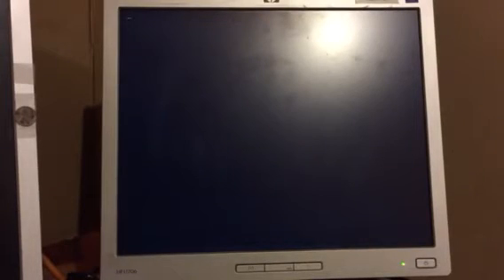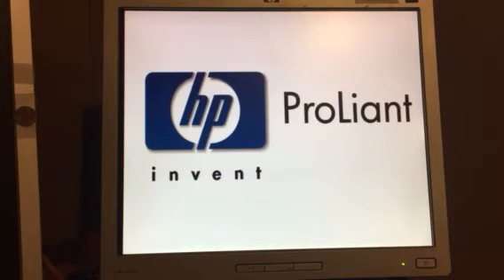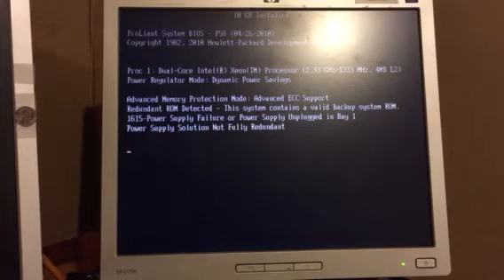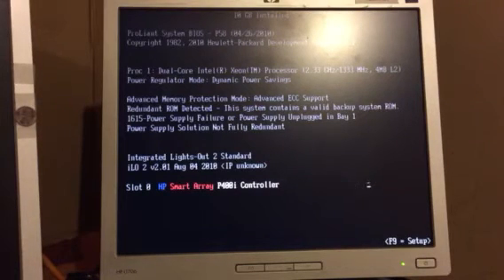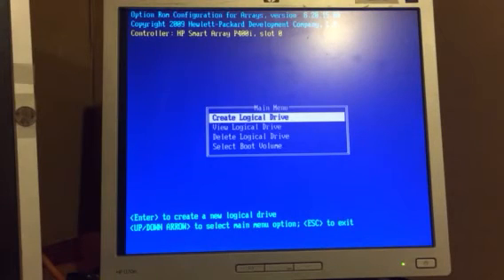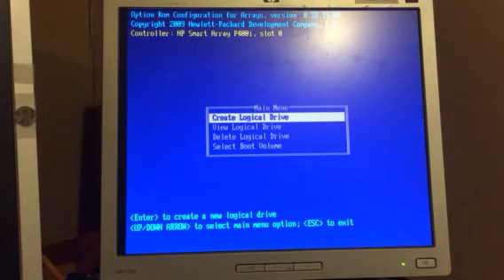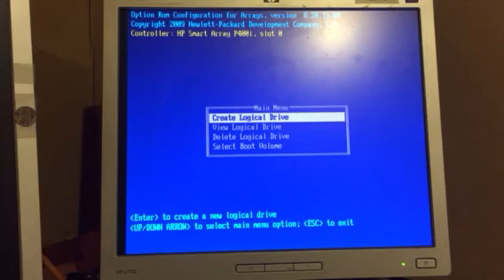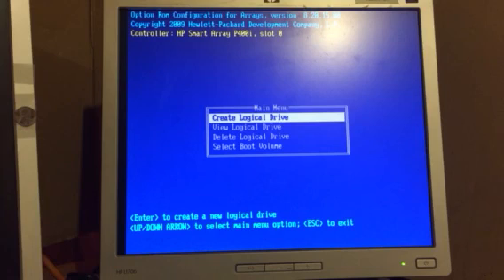HP G5 boot from bios into smart array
This is a quick video showing how the older G5 HP ProLiant servers booted right from bios into Smart Array for drive configuration.